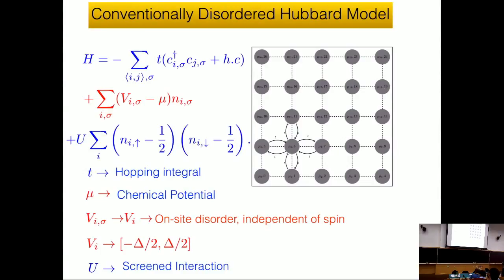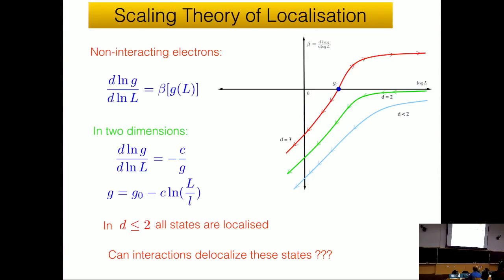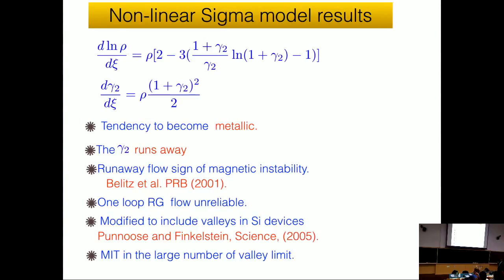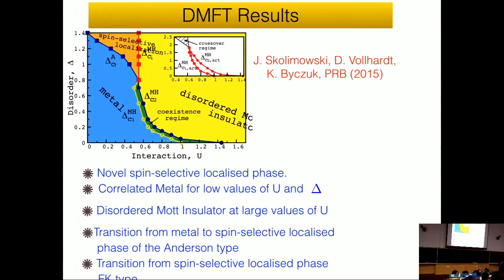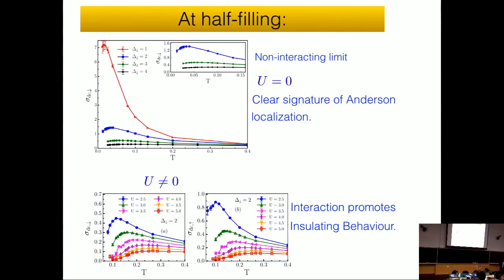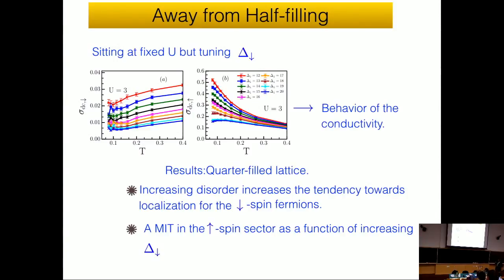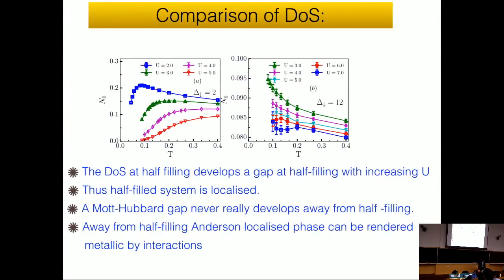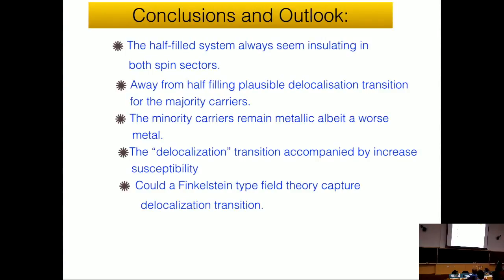Spin selective Metal-Insulator transition in two dimensions - Rajesh Narayanan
Rajesh Narayanan (Indian Institute of Technology Madras, Chennai, India)